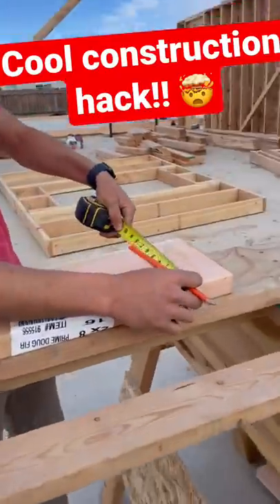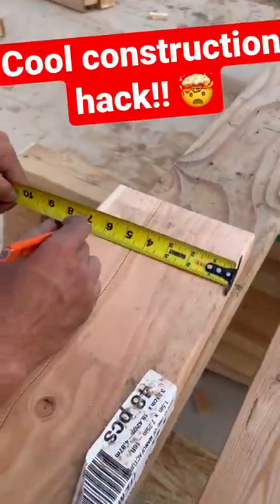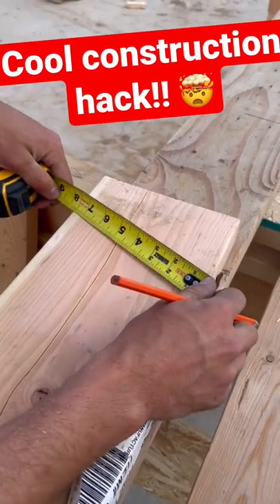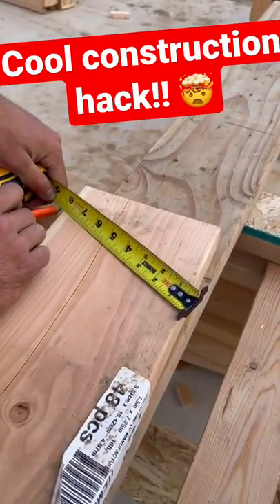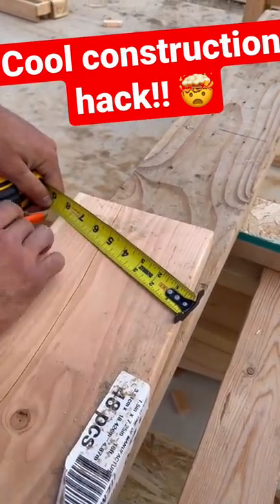Awesome tape measure hack! framing fypシ ￼